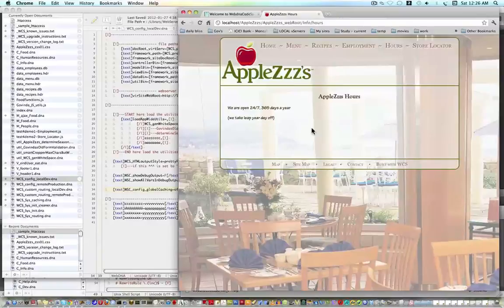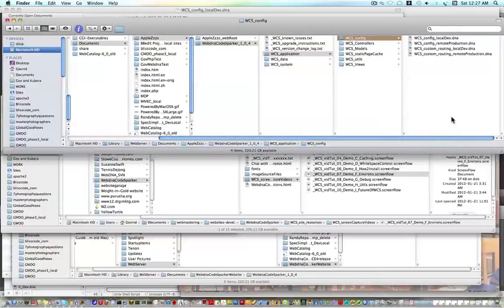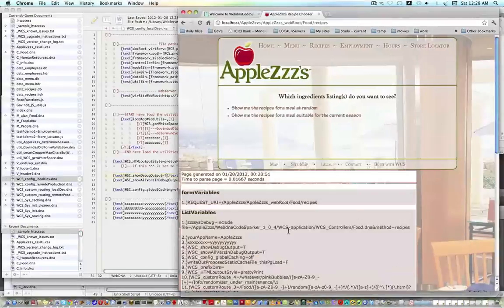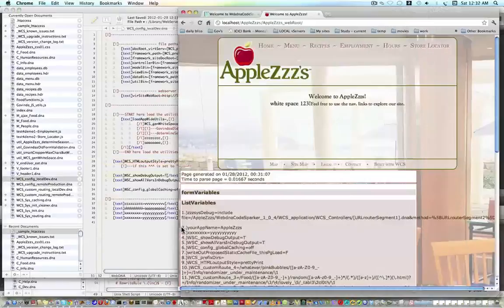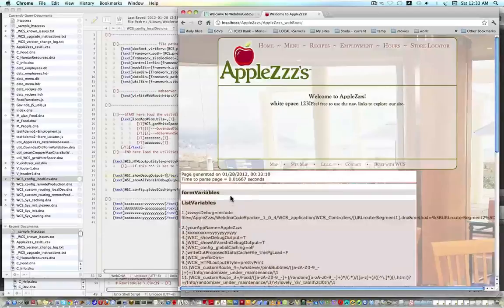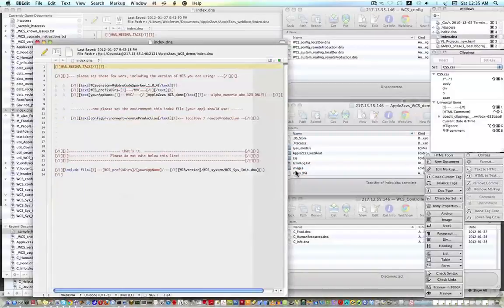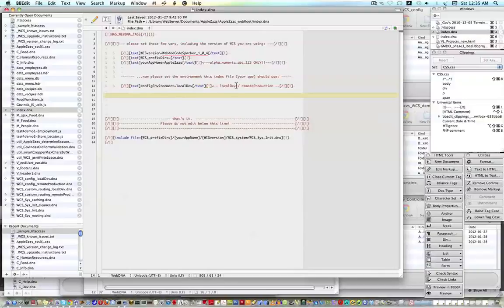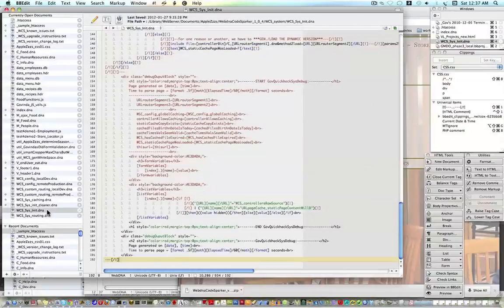"WebDNACodeSparker" framework - demo - Environments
This demo covers "Environments" in WebDNACodeSparker.  "Environments" just means, "which config files, which utilities... will load?"  You want one set of variables when working on your local dev server copy of your project .. and another set of variables when working on your remote production server copy of your project.  Right?  For sure, *at least* the paths to things will be different from one environment to the next... and, for another example, you may also wish to show debug data on your development environ., but not in the production setting, etc.   This demo video shows you how to set up and take advantage of WebDNACodeSparker's environments, so that you only have to change the environment in one place to have that environ.'s entire set of variabels become available to you.